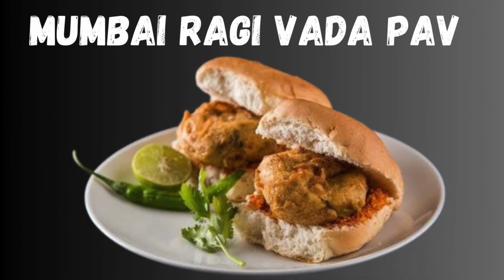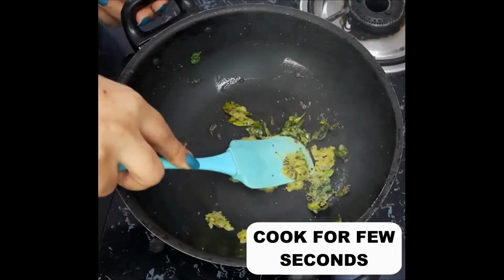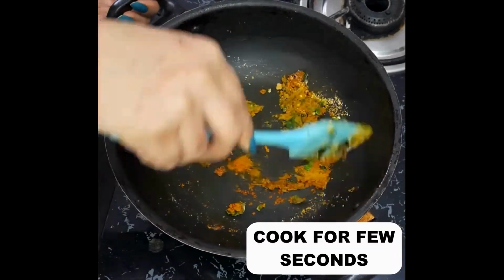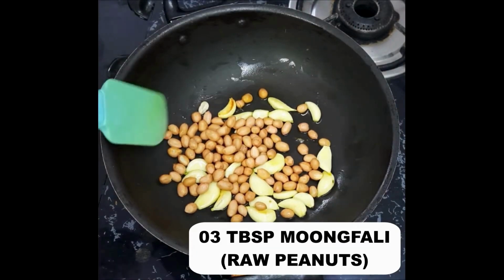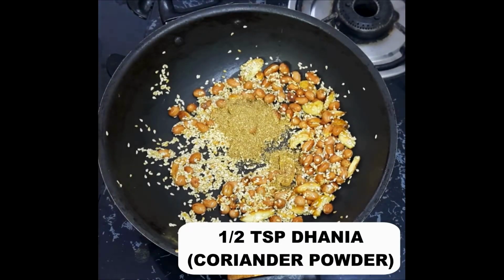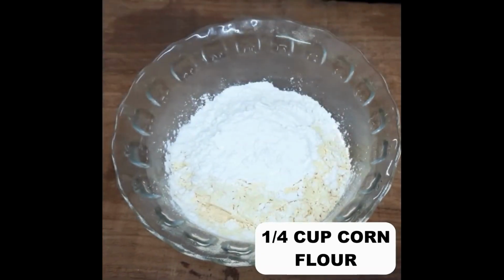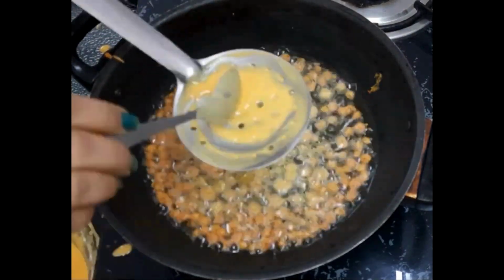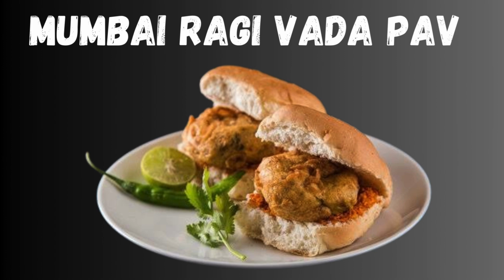Mumbai Ragi Vada Pav healthy recipe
Welcome back to The Balanced Plate! 🍽️ In today's video, we're giving a healthy twist to a Mumbai street food classic - Ragi Vada Pav! This recipe transforms the traditional Vada Pav into a nutritious and delicious snack using ragi (finger millet), which is packed with calcium, fiber, and essential nutrients. 🌱

Perfect for a satisfying snack or a light meal, this Ragi Vada Pav is not only flavorful but also heart-healthy and gluten-free.

Stay healthy and happy! 🌟